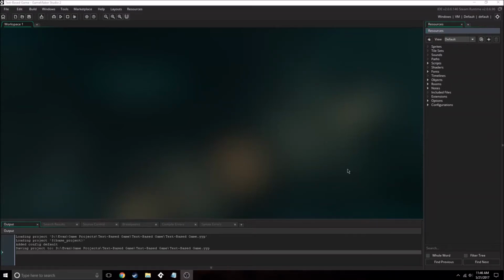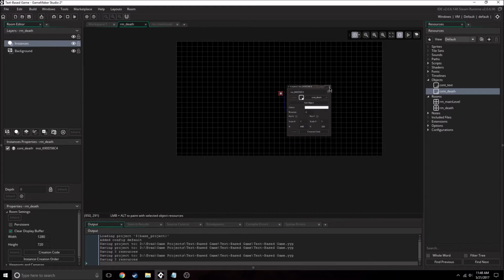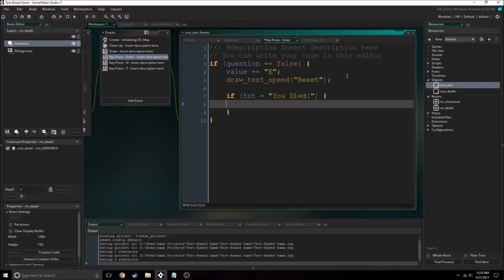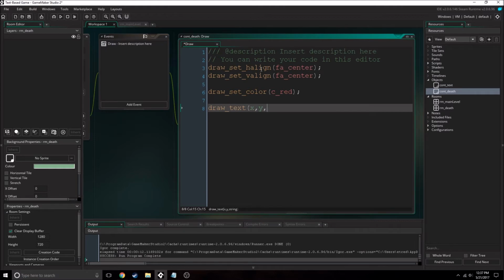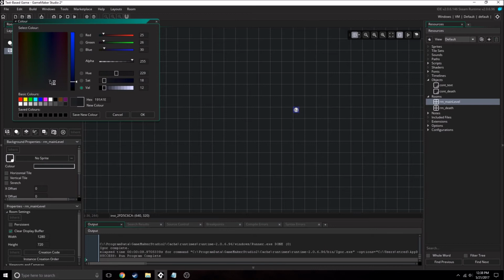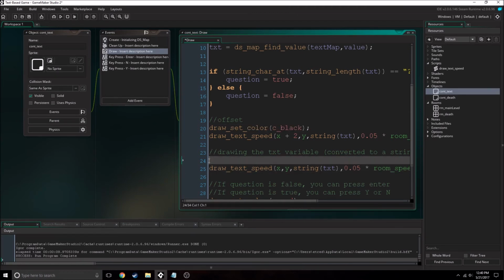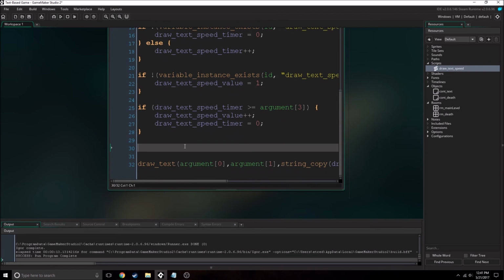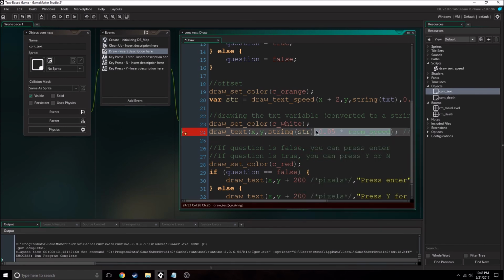GameMaker Studio 2: Text-Based Game Tutorial: Game End and Script Work [EP4]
Here we overview GameMaker Studio: 2 and learn some basic topics on it.  If this video is too slow for you, skip ahead or speed the video up.  If this is too fast leave a comment or re-watch confusing parts.

This video is meant for beginners but anyone can watch the series that so desires.  This is a simple Text-Based Game that will teach the fundamentals of programming and GML.

Video Recap
-Added death room
-Changed background color
-Made script more dynamic
-Added offset text for effect